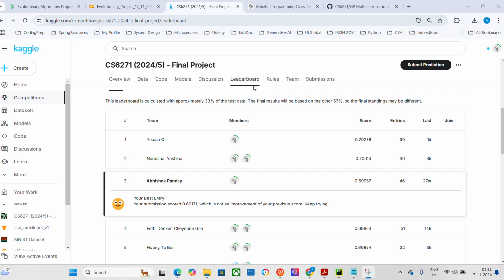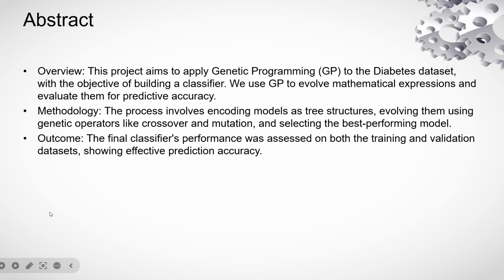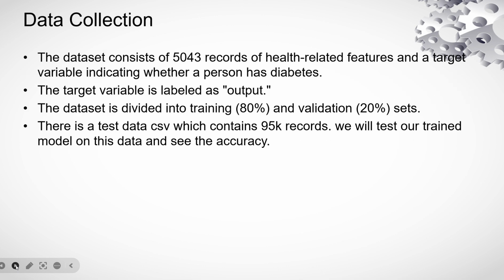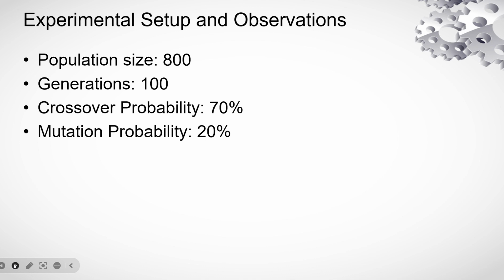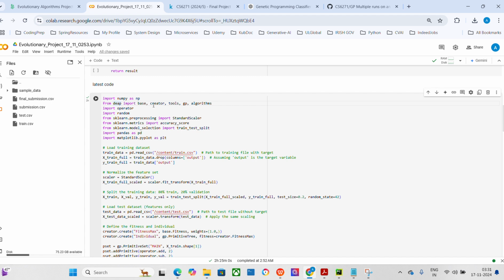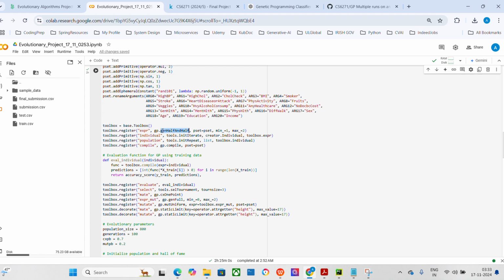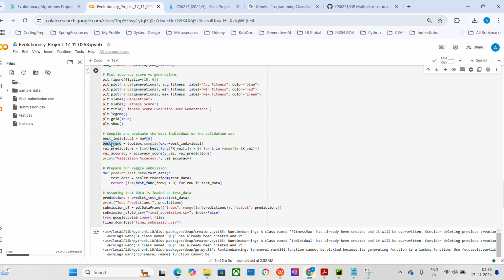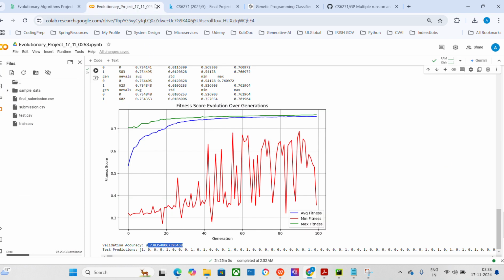"Building a Genetic Programming Model with Python | Solving Classification Problems with DEAP"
🚀 Welcome to our Python project on Genetic Programming! In this video, we dive deep into building a classification model using the DEAP library. We'll walk you through:

✅ Preprocessing data with scikit-learn
✅ Designing custom genetic algorithms for optimization
✅ Using primitive sets and GP trees for machine learning
✅ Tracking model evolution with statistics and visualizations
✅ Exporting predictions for real-world datasets

🔍 Key Features:

Dataset preprocessing with normalization
Defining fitness functions and individuals in GP
Visualizing the evolution of fitness scores
Creating a submission-ready CSV for Kaggle
🧠 If you're passionate about AI, genetic algorithms, or evolutionary computation, this tutorial is perfect for you.

🔗 Source Code: Available in the description (link)